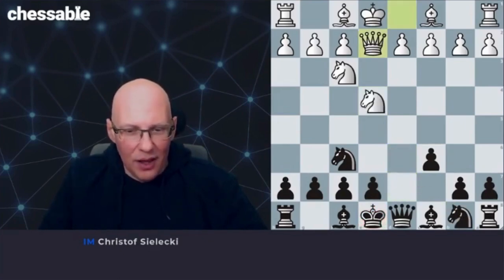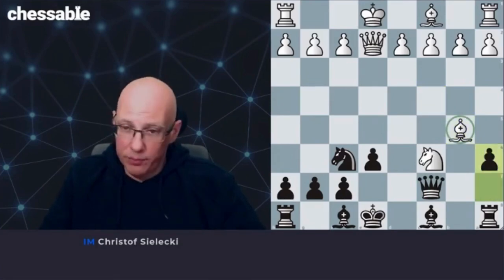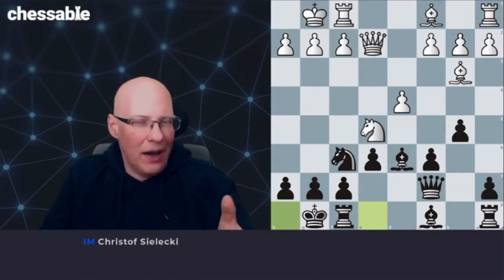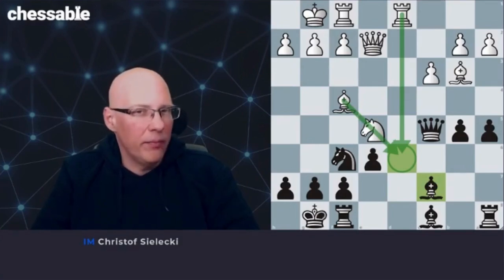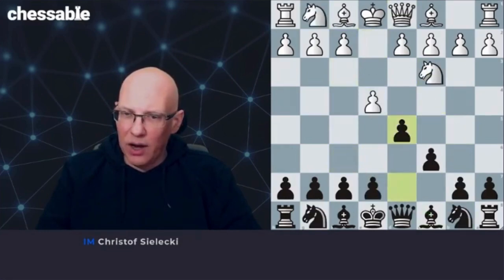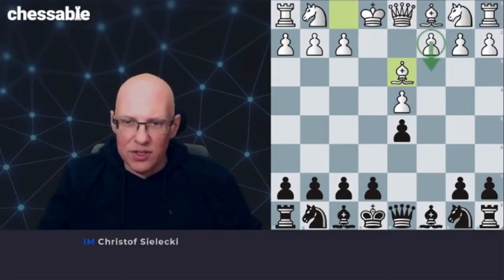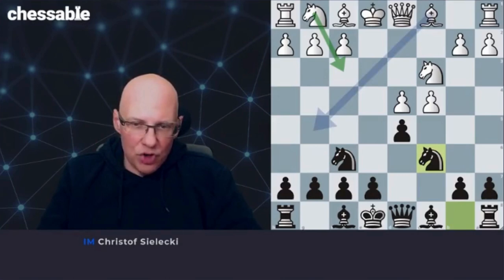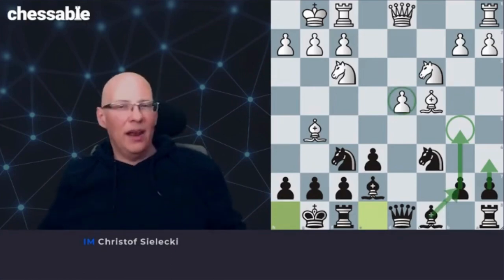Short & Sweet: Sielecki's Caro Kann (Part 2)